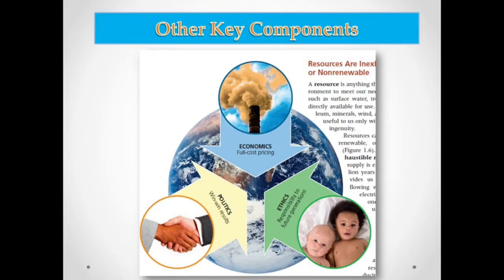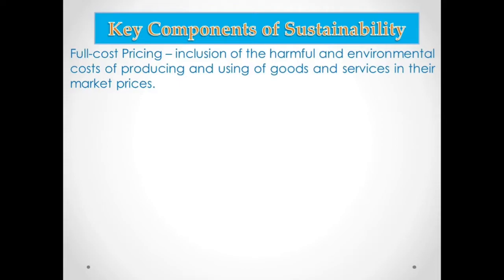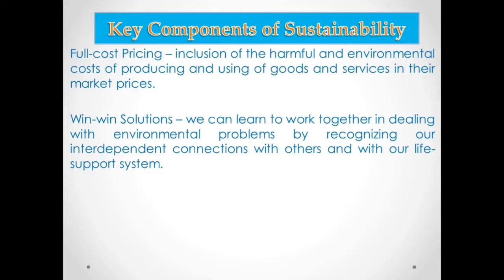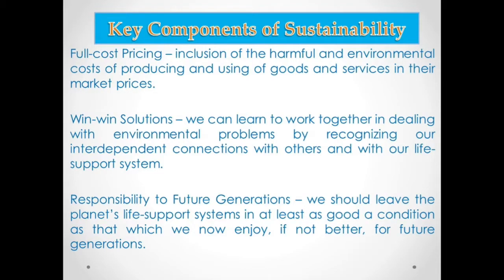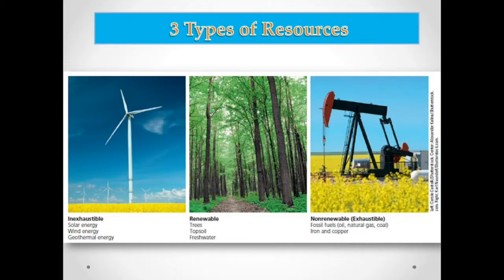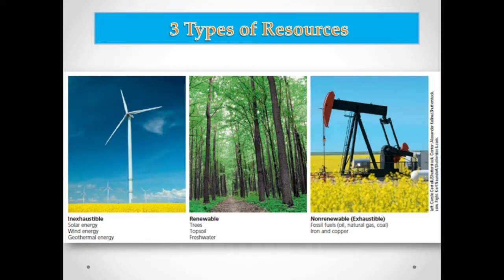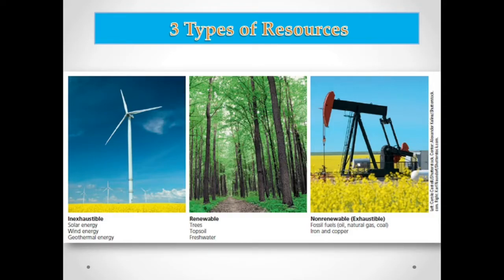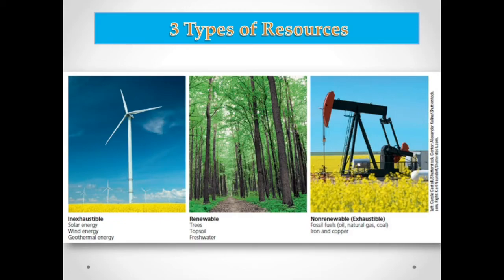Other Key Components of Sustainability and Natural Resources (FOr GE 10)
hi guys, this is the last video for this week's lesson. don't forget to watch the video before this lesson. thank you guys and see you on friday for our virtual meet up.